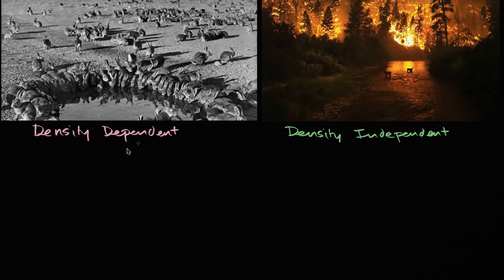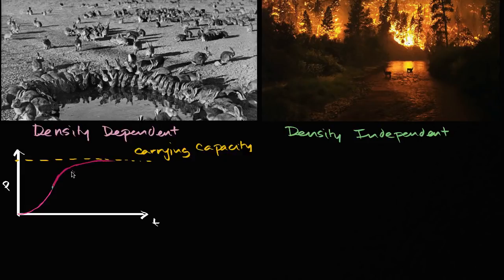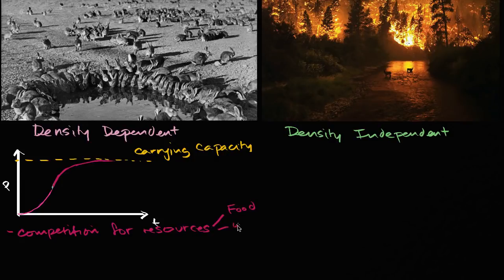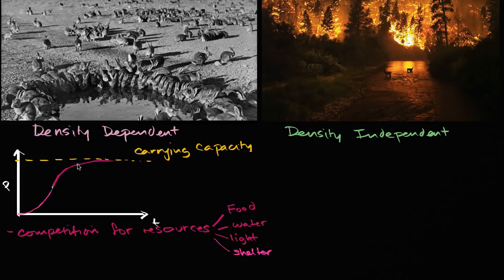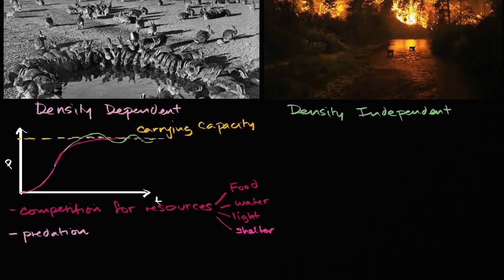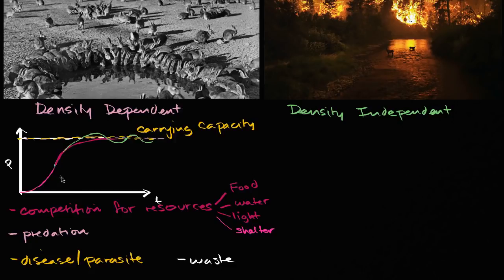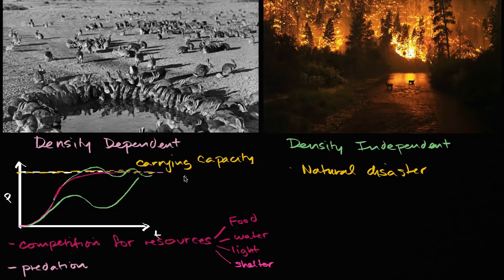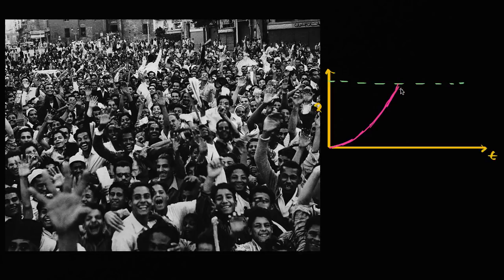Population regulation | Ecology | Khan Academy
Learn the difference between density-dependent and density-independent factors that affect population growth, and explore examples of each.